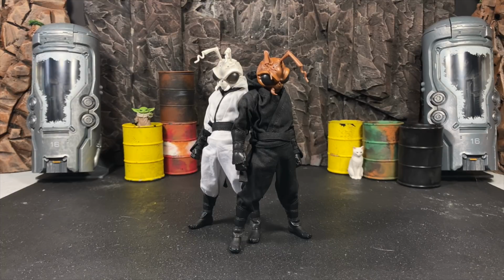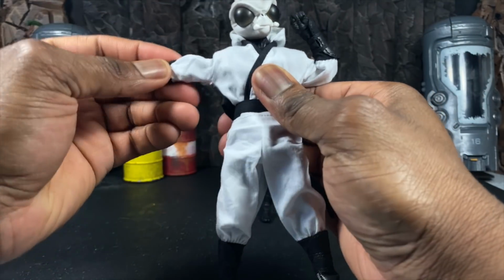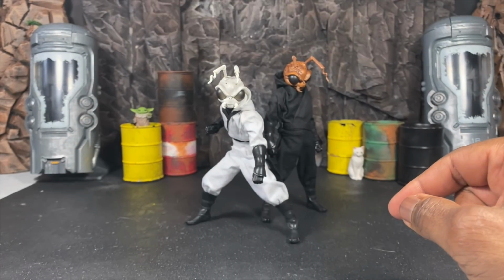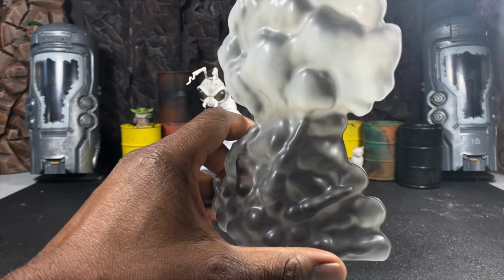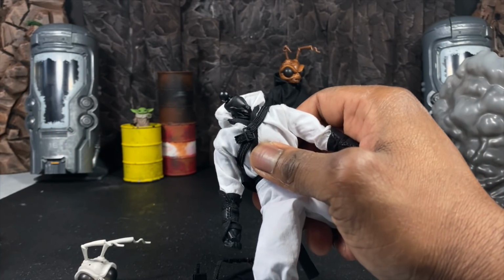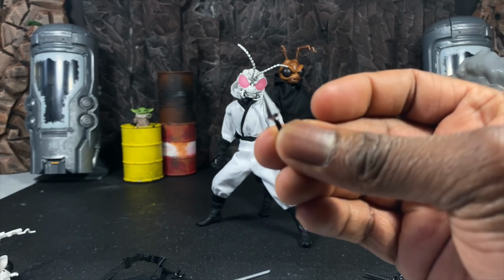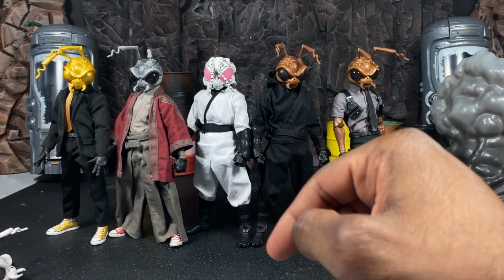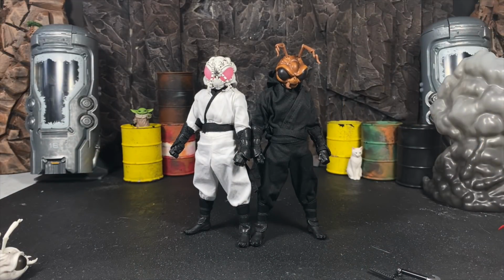Mezco One:12 Collective Asia Goal Exclusive Ninja Assassin Gomez Black & White version Review